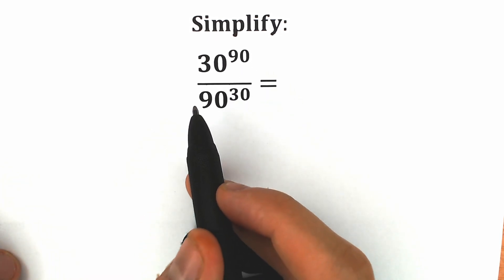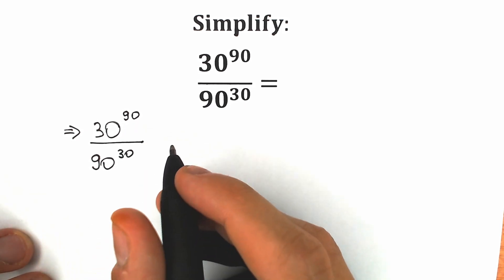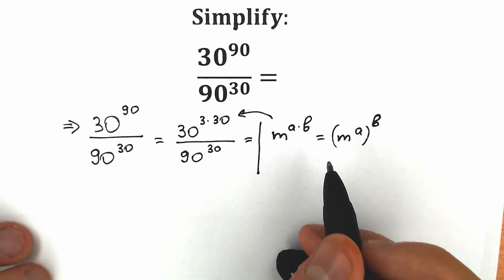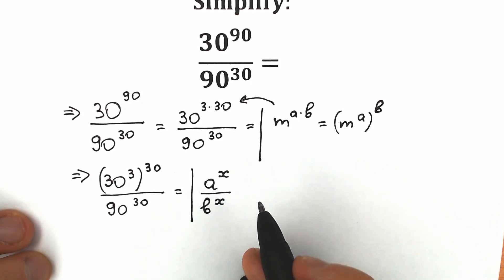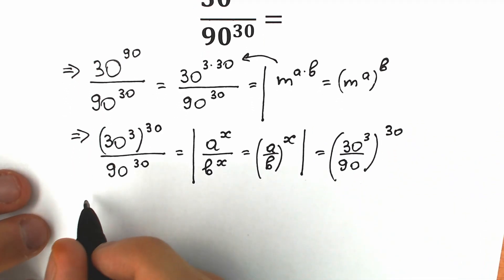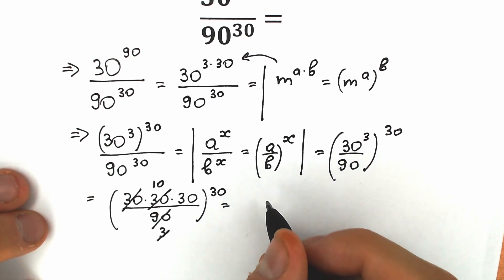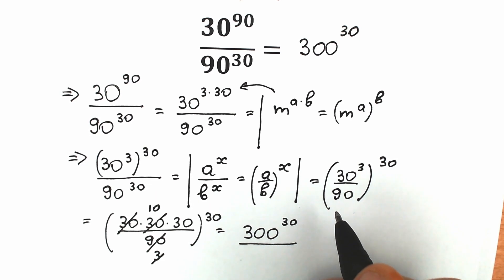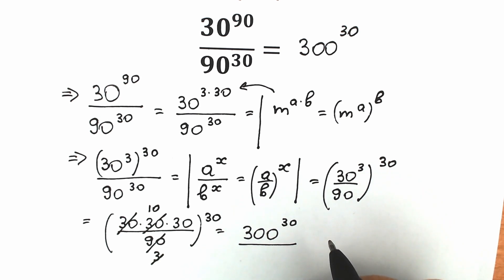Can you simplify? - A tricky question for maths lovers